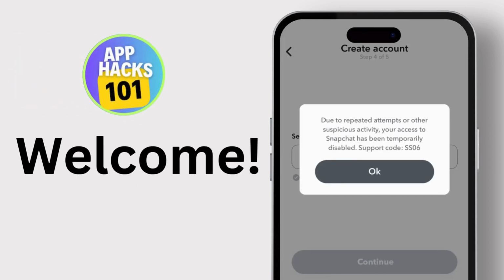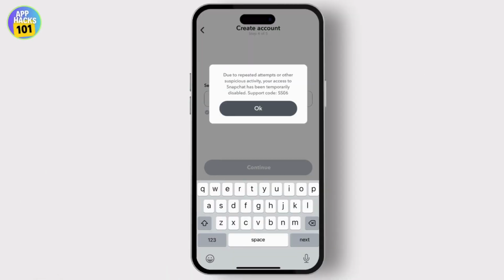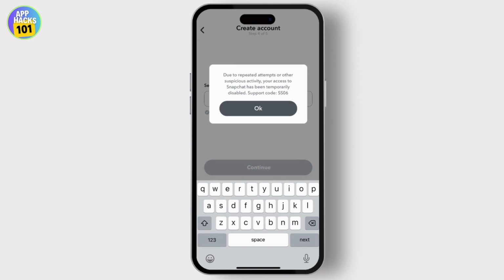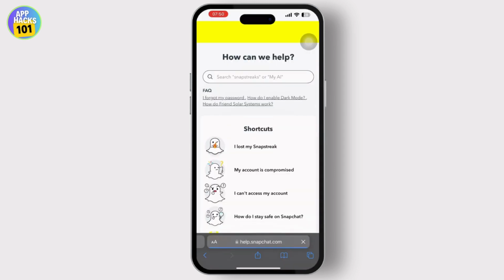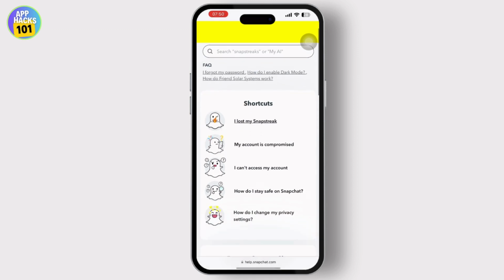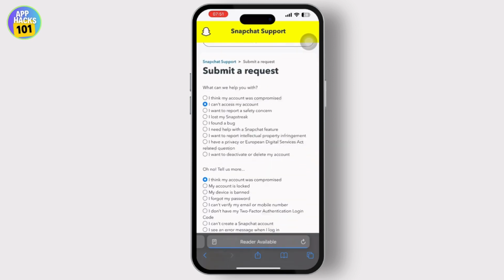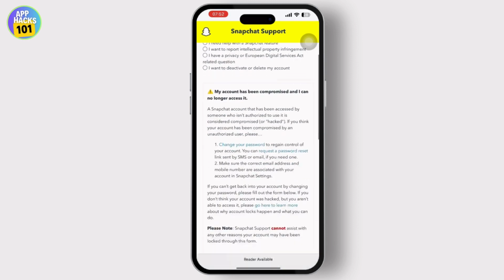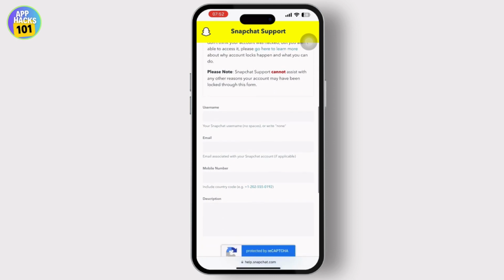How to Fix Snapchat Device Ban iPhone / 2024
Quick Guide on How to Fix Snapchat Device Ban iPhone. Easily get my iPhone unbanned from Snapchat with the help of this guide.

Is your iPhone Snapchat banned? Don't sweat it! App Hacks 101 shows you how to potentially UNBAN your device and get back to Snapping in our latest video! This guide explores methods to resolve temporary glitches and even appeal to Snapchat for help.